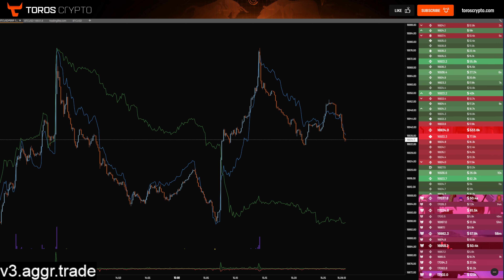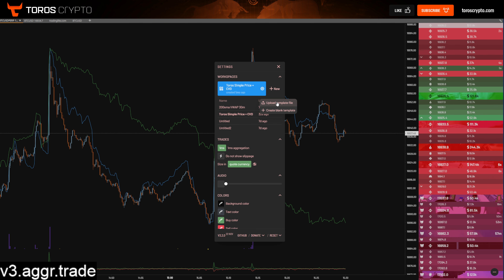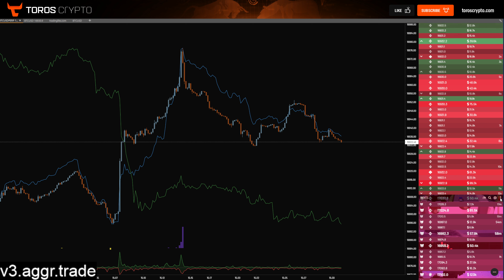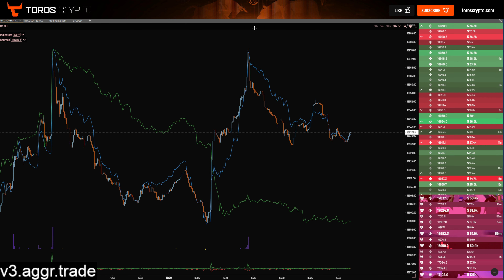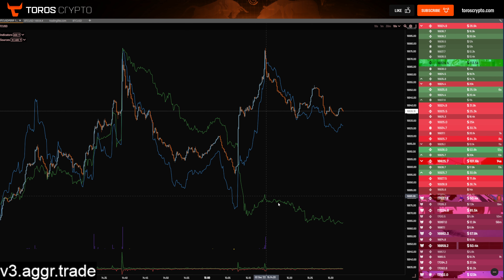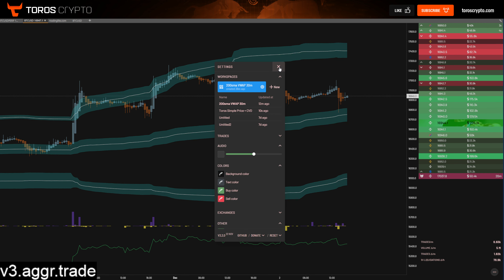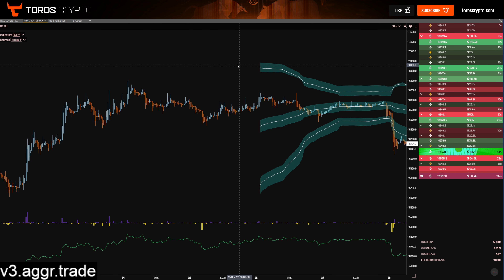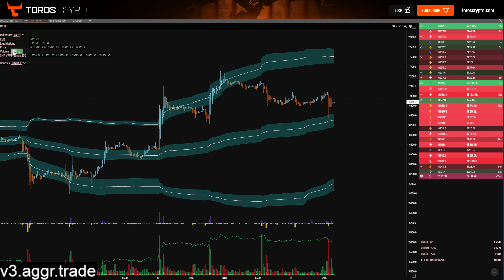AGGR.TRADE TUTORIAL + FREE TEMPLATES.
Get up to $4100 Bonus when you deposit and trade on Bybit
+ EXCLUSIVE 100% OFF MAKER FEES!!

Trade Forex, indices, commodities and more  on PRIME XBT

 I DO NOT HAVE A TELEGRAM OR WHATS APP ACCOUNT - BEWARE OF SCAMMERS!